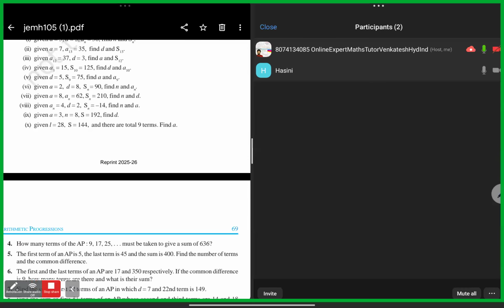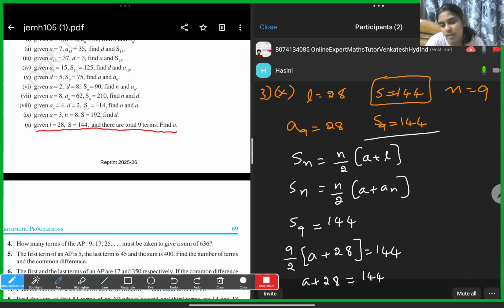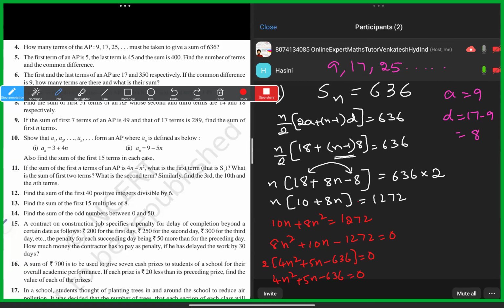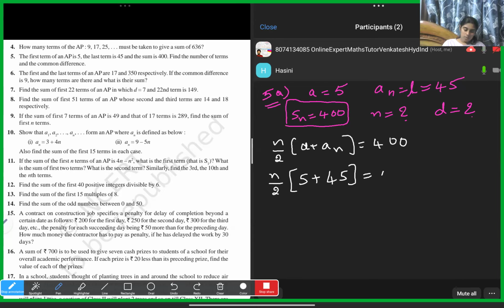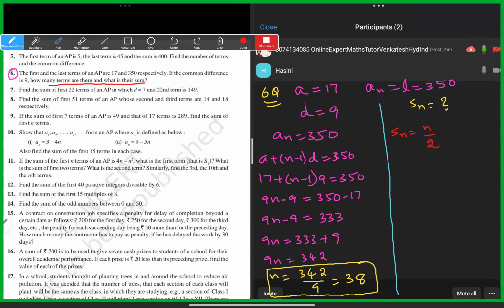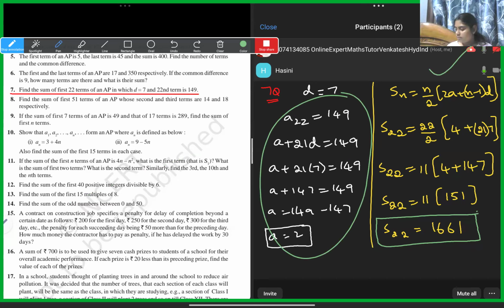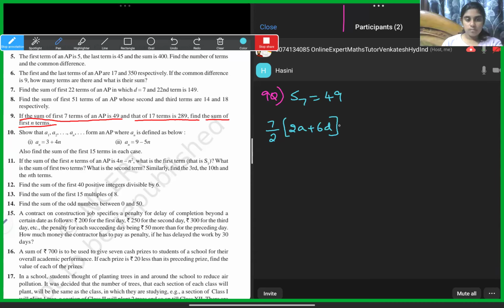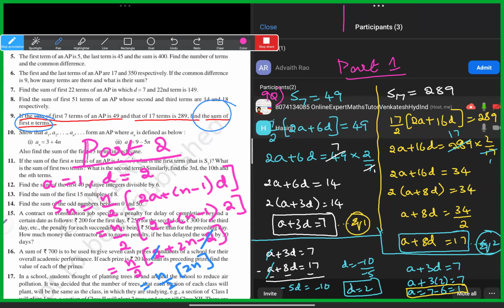Class 10 cbse 2025-26 arthemetic progressions, for clear explanation for ur kid